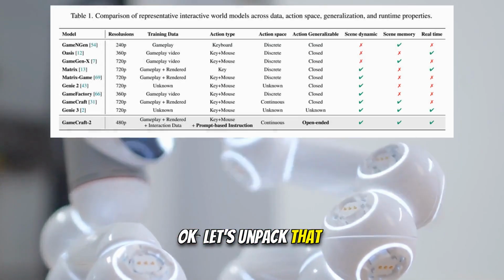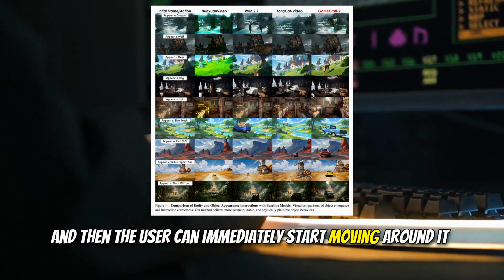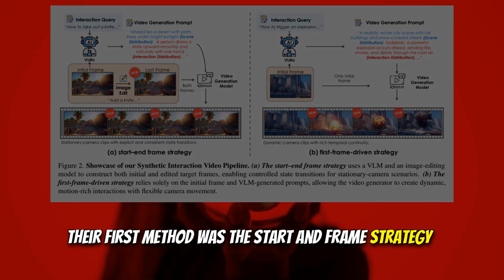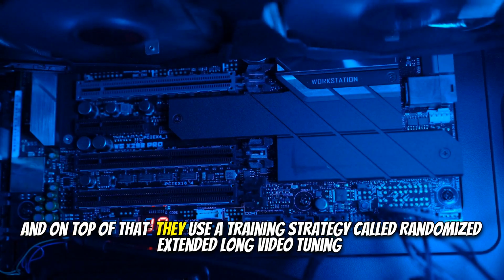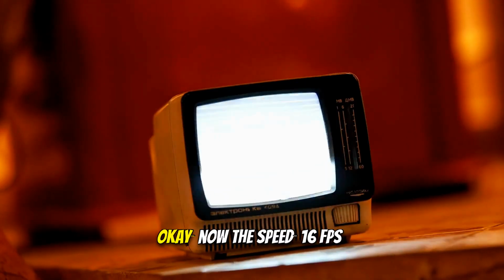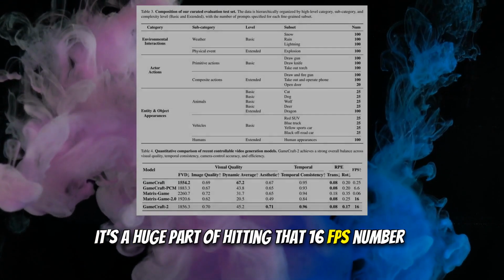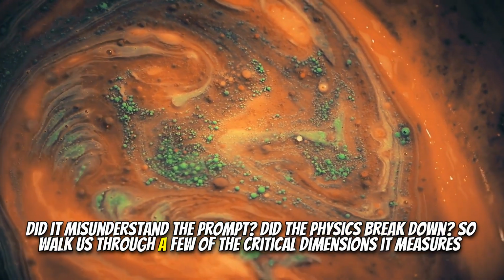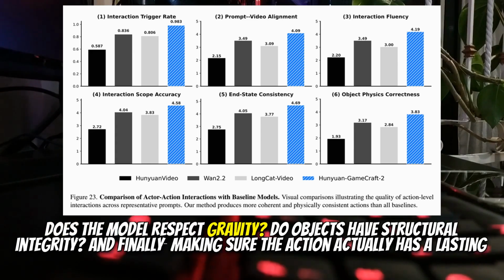Hunyuan-GameCraft-2: Instruction-following Interactive Game World Model (Nov 2025)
Title: Hunyuan-GameCraft-2: Instruction-following Interactive Game World Model (Nov 2025)

Summary:
This paper presents Hunyuan-GameCraft-2, an advanced interactive game world model designed for open-ended, instruction-following video generation. Unlike previous approaches limited to rigid discrete actions, this model enables users to control game simulations through natural language prompts, keyboard inputs, and mouse signals. Built on a 14B image-to-video Mixture-of-Experts (MoE) foundation model, it employs a novel automated pipeline to generate interactive training data from unstructured video. The framework utilizes autoregressive distillation and randomized long-video tuning to ensure temporal coherence and stability over long horizons, achieving real-time inference speeds of 16 FPS. Additionally, the authors introduce InterBench, a comprehensive benchmark for evaluating interactive video quality.

Key Topics:
- Generative World Models
- Interactive Video Generation
- Instruction Following
- Game Simulation
- Mixture-of-Experts (MoE)
- Autoregressive Distillation

Chapters:
00:00 - Unified World Model
01:38 - Defining Causal Interaction
03:31 - Synthetic Data Pipeline
06:12 - Unifying Control Inputs
07:54 - The Sink Token
08:50 - Long Video Tuning
09:35 - Optimizing Real-Time Speed
10:46 - Interbench Evaluation Metrics
12:14 - Generalization and Limitations
13:39 - Final Research Challenge